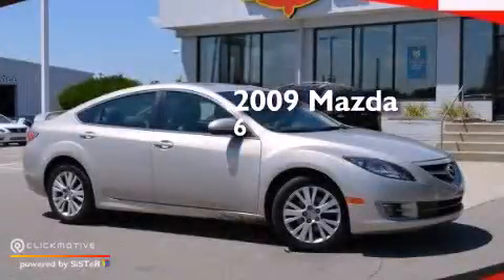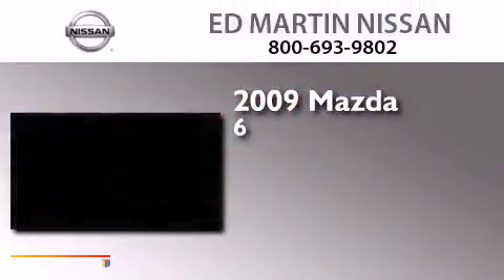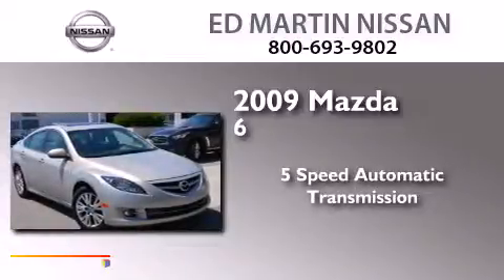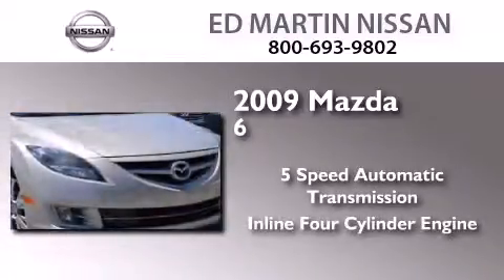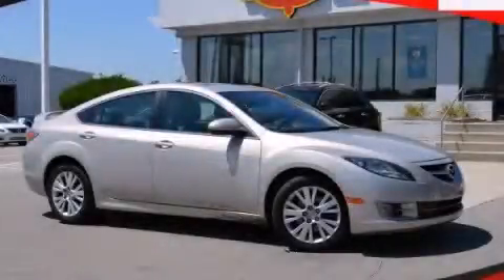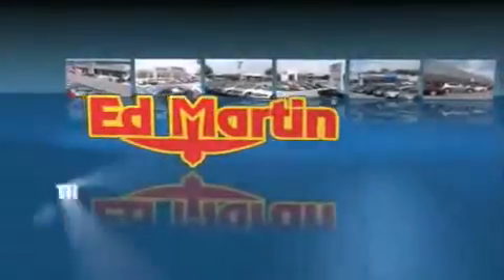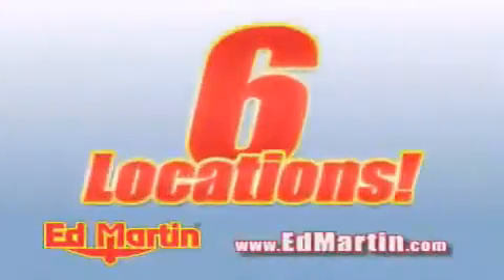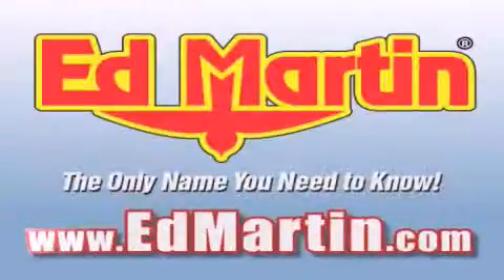2009 Mazda Mazda6 Indianapolis IN 46219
We've been honored to serve the Indianapolis IN area , we promise that your experience at our dealership will exceed your expectations ! Year : 2009 Make : Mazda Model : Mazda6 Engine : Gas I4 2.5L/152 Trans .